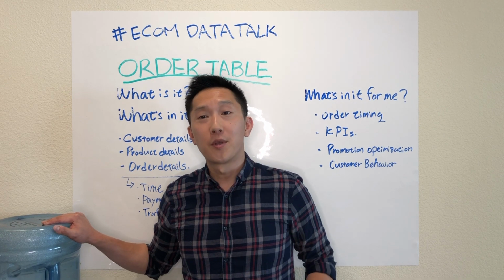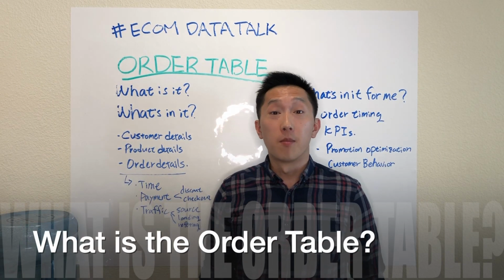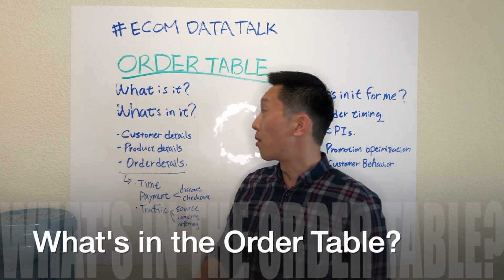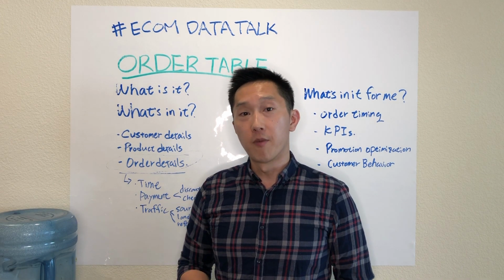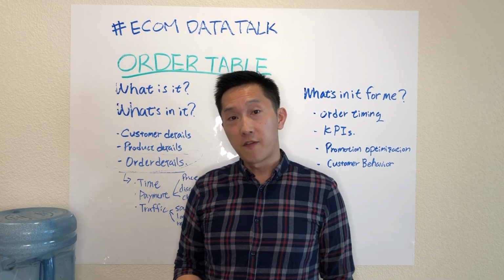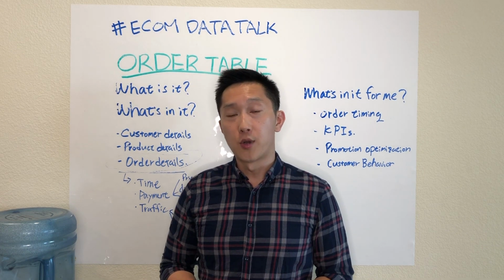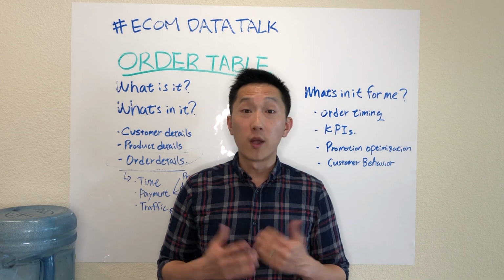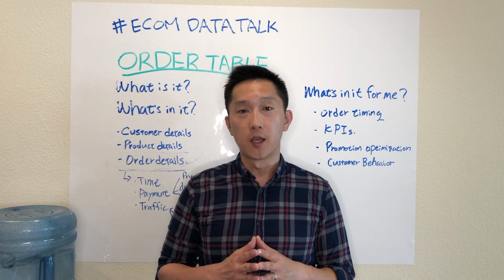Ecom Data Cooler Talk Ep 5 What is in the Shopify Order Data (optimize marketing by purchase cycles)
In this episode, John discusses what are the common types of data in the Order table and what data science analyses are possible for ecommerce, using Shopify orders as an example.

Segments analytics platform converts ecommerce data into actionable marketing segmentation native to your store.
Built by top data scientists, Segments is your personal data scientist at 1/100 of the cost —Get instant access to intuitive summary & reporting, powerful pre-built segmentations, and automated sync and start growing with your data today!

Full transcript:

Today we are doing part one of a three-part series on the most commonly used tables in ecommerce: Orders, Products, and Customers. We are going to start with Orders table today, and we will use Shopify’s Order API as an example but don’t worry, most of the data platforms have a pretty similar structure and should be covered as well.
Before we get started, I wanted to share that the internet trends report by Mary Meeker is out! For those of you who may not be familiar with it, Mary Meeker was a partner at a big Silicon Valley VC firm called Kleiner Perkins, and she creates this 300-page massive report about the internet and what’s happening. The reason we should pay attention is that she talks about ecommerce in the report, and there are some highly relevant information in there so check it out if you have time. Here are three of my key takeaways [around ecommerce]: 1. The internet population has exceeded 50% [of the global population], now at 3.8B internet users. 2. In the US, Ecommerce is growing strong at 12.4% [year over year] compared to retail at just 2%, and 3. Ecommerce is now at 15% of all retail… which means there is still plenty of room for growth. Are there other things you’d like to hear more about in the report?

What is the Order Table?
The order table is the most commonly used and the most important table in retail and ecommerce. Think of it simply as a row of data in your excel spreadsheet, with many columns containing details about the order a customer placed. Depending on your needs and the systems you’re using, the amount of information captured will vary from simple to complex, but largely contains the same key pieces of information: who’s the customer, what products did they buy, and detailed information about the order.

What’s in the order table?
As mentioned earlier, the order table can largely be broken up into 3 sections: who’s the customer, what products did they buy, and stuff related to the order itself.

First, we have time: order open and close dates- this is important to know... you can look at all the orders by day across weeks, months, or years to spot trends, review how you are doing each month, and study why big spikes in volumes occurred.

Next, we have payment information:
the subtotal price is sometimes referred to as the net price, which is the list price after discounts and before shipping and taxes. The total price is net price including shipping and taxes.

Checkout method: this tells you how the customer paid, through online checkout, Paypal or other e-pay services, or maybe it was offline POS.

Source: this field tells you where your customers are coming from.
Landing site: this tells you where the customer landed when they visit your site.
Referring site: this tracks your referral traffic... channels that are directing traffic to your store.
What can Order data do for me?
We can look at how many times a customer has ordered across different time periods, we can look at orders in aggregate to discern seasonality and holiday patterns we discussed in episode 4 demand forecasting.

In terms of metrics, we can build AOV, ARPU, AOPU, repurchase rate, ADP.

Lastly, how people pay or visit your site can help you compare the shopping behaviors of customers from different channels, look at whether it’s more profitable to increase the acquisition efforts of a certain channel or ramp down on another.

In summary, we talked about what kinds of information are usually tracked in the order table, what do they mean and what kinds of analyses are possible. It’s important to know what information is out there so you can take full advantage of them and formulate your strategy. Study what’s available, understand what’s possible, and build a profitable business through data-driven decision making.

Finally, data is power and we want to give ecommerce data powers back to the people. So join us today and start growing with your data!